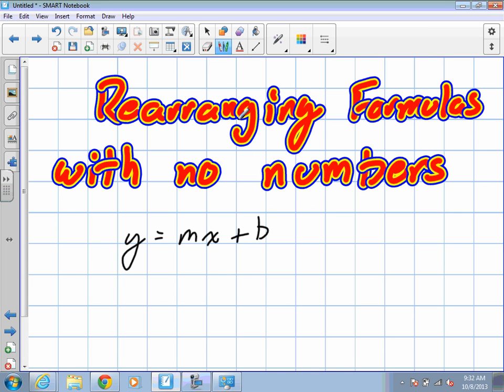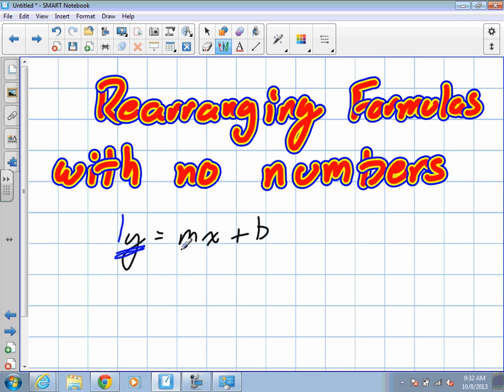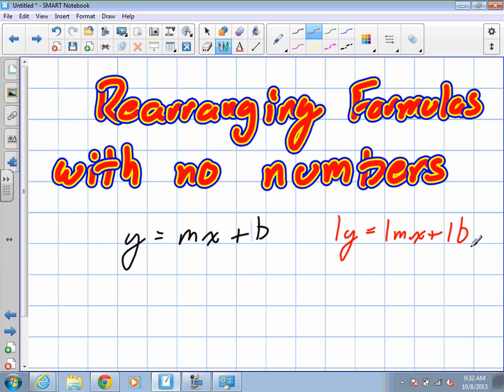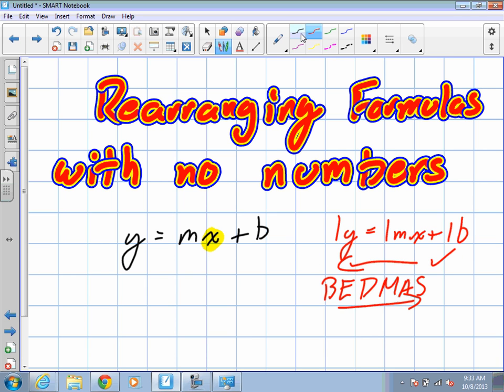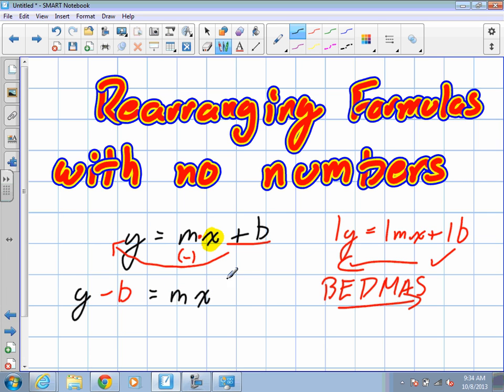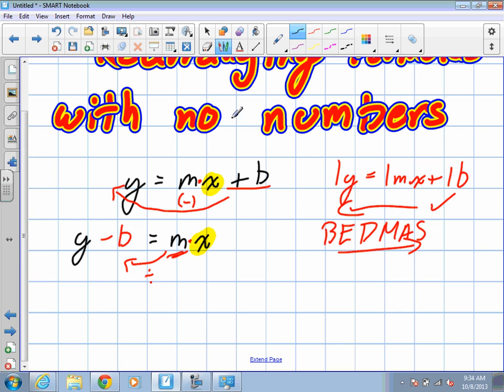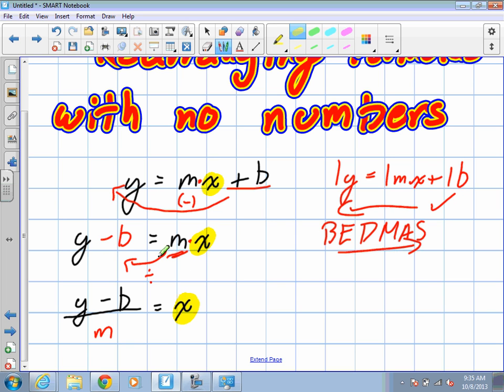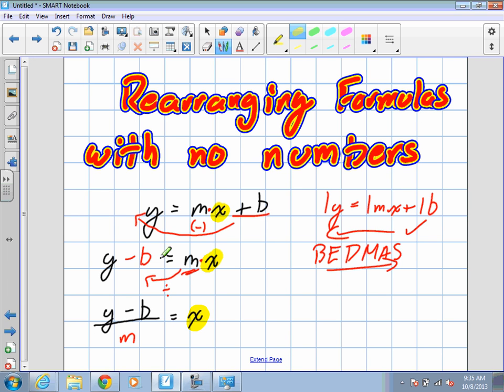Rearranging Formulas with no numbers Grade 9 Academic lesson 4 4 10 4 13)